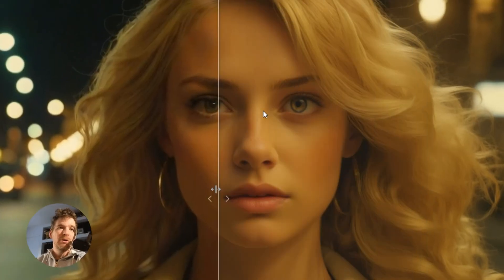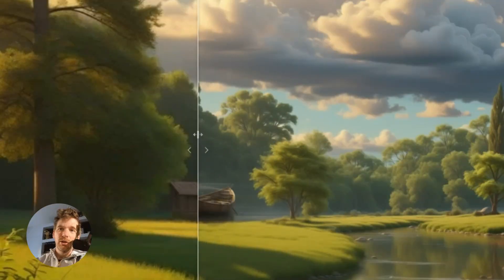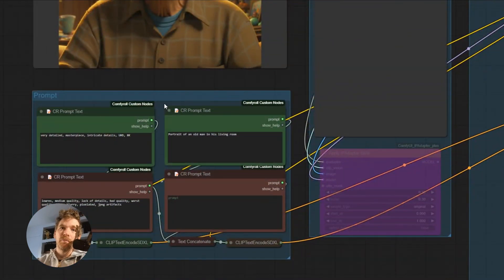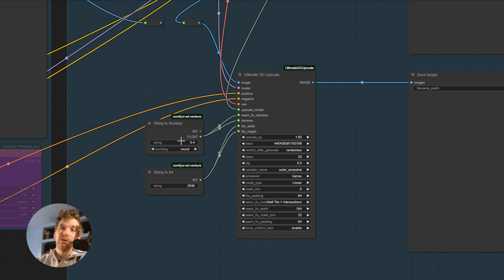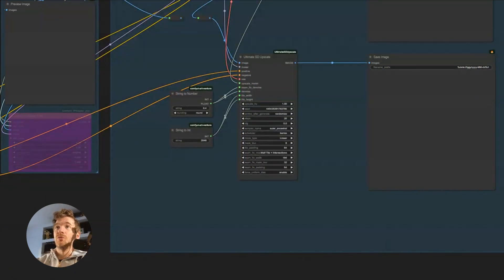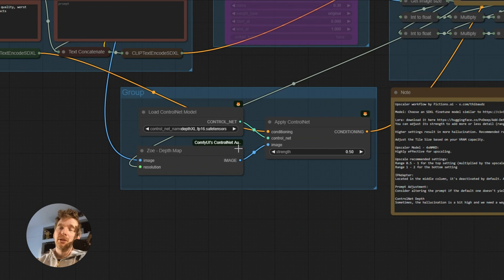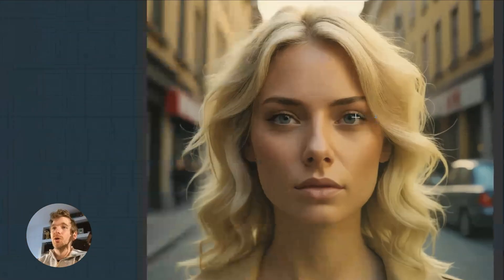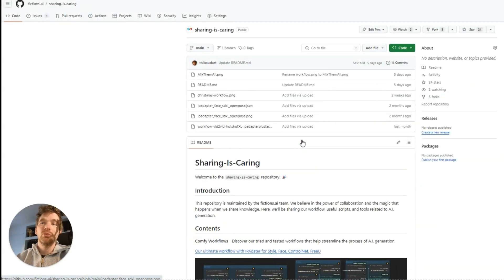Revolution in Image Enhancement: Discover AI's Free Upscaling Secrets! - ComfyUI Workflow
In this video, I reveal a revolutionary ComfyUI workflow that I have developed, which allows for upscaling images while adding incredible details. Using StableDiffusion XL Turbo, some controlnet and IPAdapter.

💬 Post your questions in the comments below. I'm here to help!

You can adjust its strength to add more or less detail (range: 0.0-1.0) or completely bypass it.

Higher settings result in more hallucination. Recommended range: 0.15-0.4.

Adjust the Tile Size based on your VRAM capacity.

Upscaler Model - 4xNMKD:
Highly effective for upscaling.

Upscale recommended settings:
Range 0.5 - 1 for the top setting (multiplied by the upscaler ratio, e.g., using 4x_NMKD with 0.5 results in x2)
Range 1 - 2 for the bottom setting

IPAdapter:
Located in the middle column, it's deactivated by default. Activate it when aiming to achieve a specific style.

Prompt Adjustment:
Consider altering the prompt if the default one doesn't yield desired results. Adapt it to fit your needs.

ControlNet Depth
Sometimes, the hallucination is a bit high and we need a way to control the structure, You can activate it and play with it strength (around 0.4 is a good start)